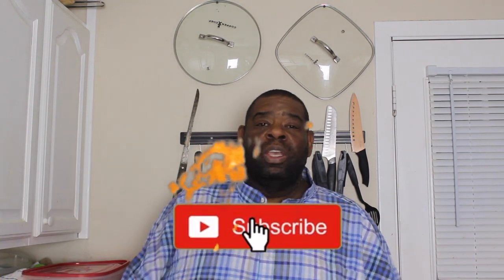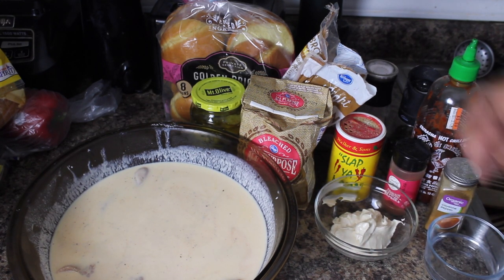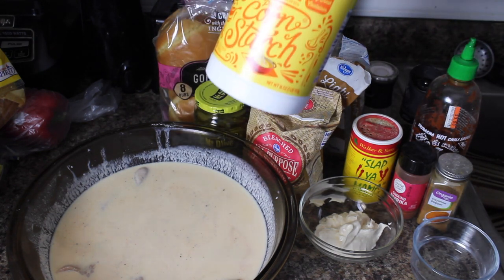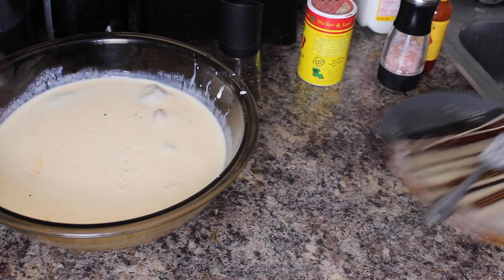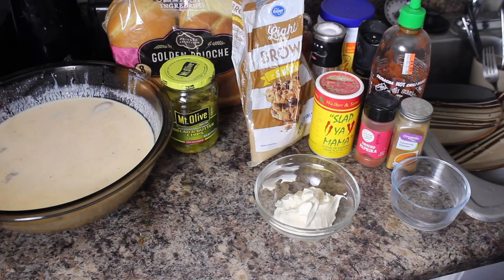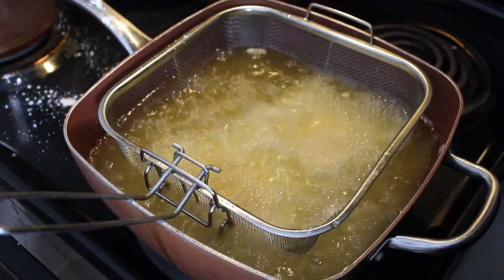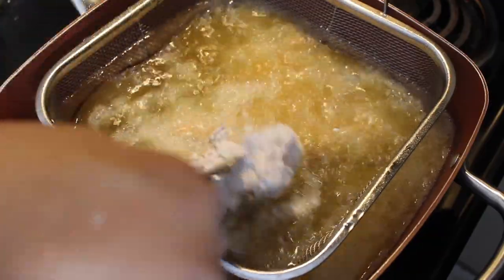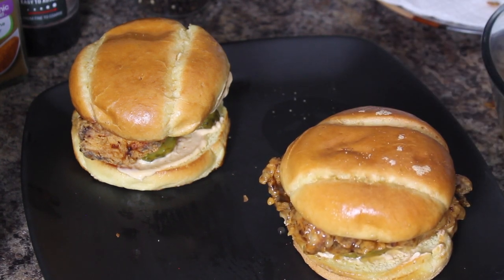Popeyes Chicken Sandwich | Copycat Recipes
Mentioned websites:

Enter :    BIGTONE     @Checkout

Enter :    BIGTONE     @Checkout

Crunch Time ISRC
Anthony Harvey